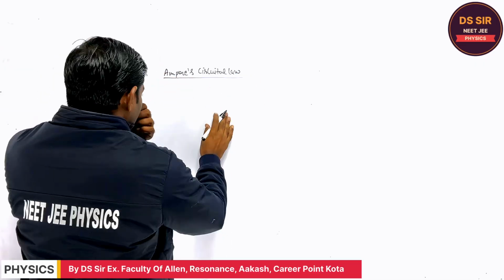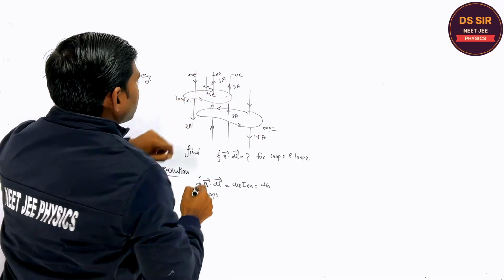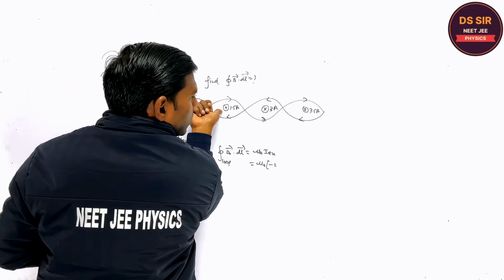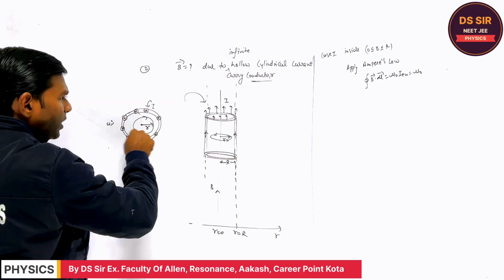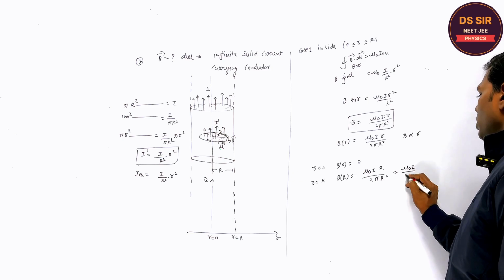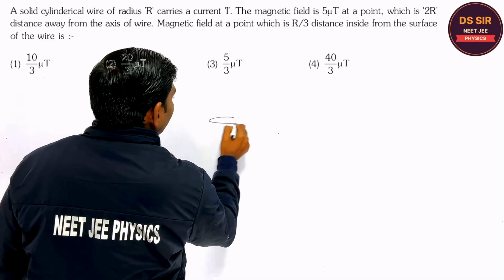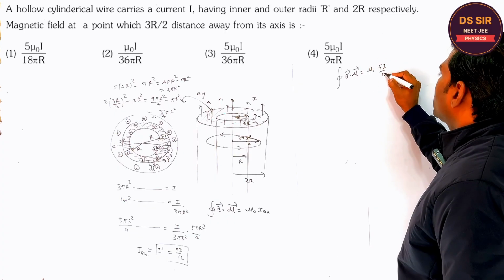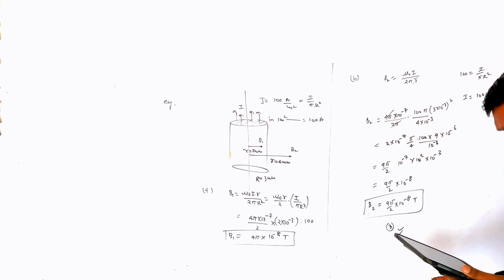Magnetic Effect of Current L-04 | Ampere’s Law & it’s Applications | NEET JEE physics | DS Sir Kota